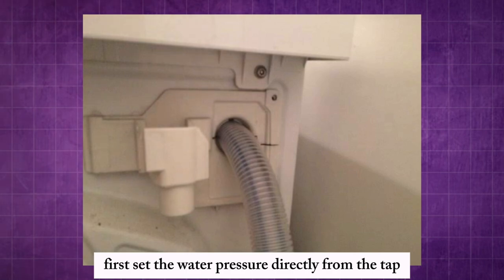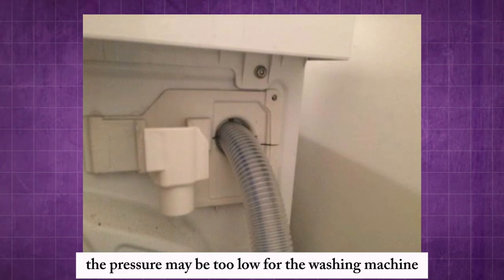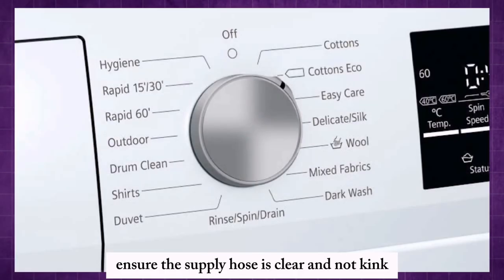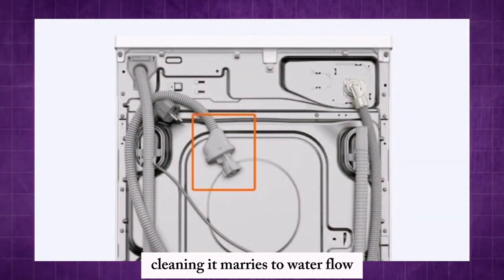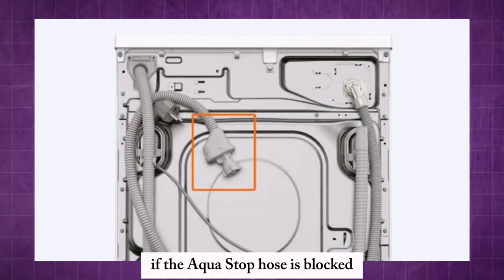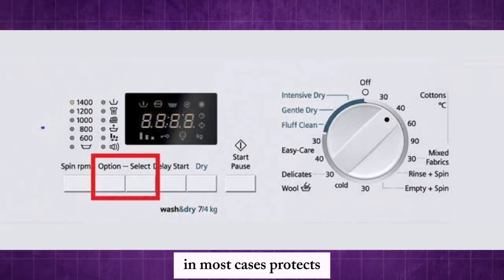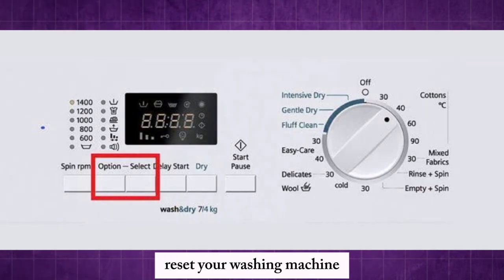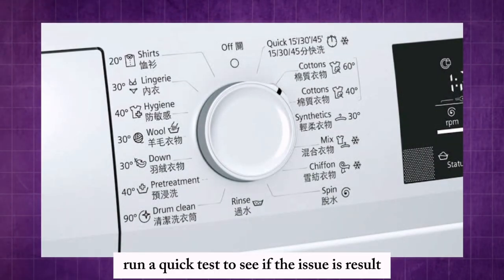Siemens Washing Machine e17 Error (FIXED)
The E17 error code on a Siemens washing machine indicates that the water supply time has been exceeded. This could be due to a number of issues, including:
Low water pressure: Check the water pressure at the tap using a bucket. The tap should flow out about 10 liters of water per minute when fully open. If the water pressure is too low, contact a fitter.
Dirty filter: Check the filter in the water supply hose. To clean the filter:
Close the water supply
Choose a cycle and press start
Let the drum spin for 40 seconds
Stop the cycle and unplug the washing machine
Remove the hose from the water supply
Clean the filter with a brush
Reconnect the hose